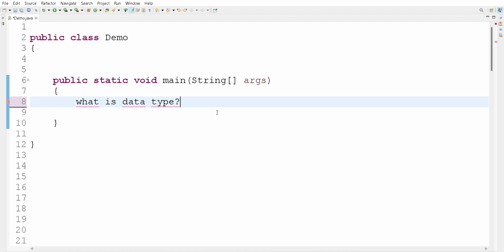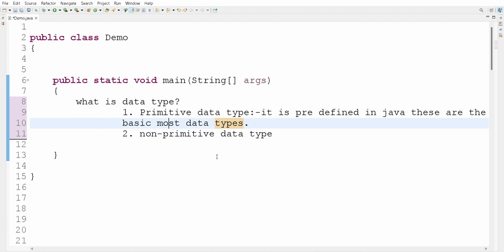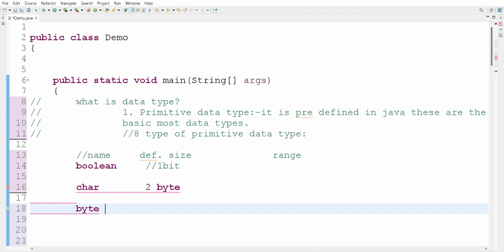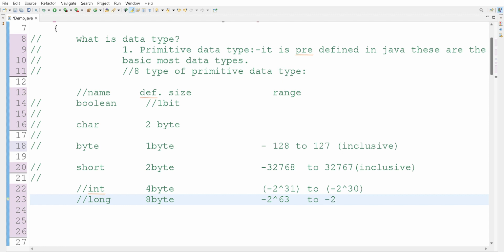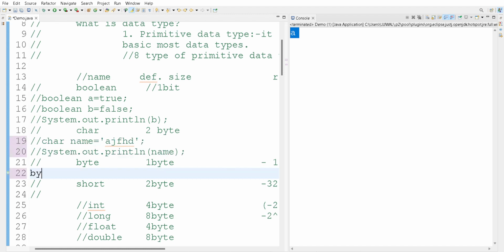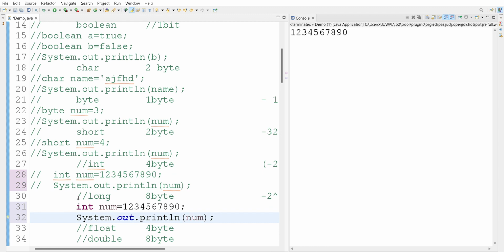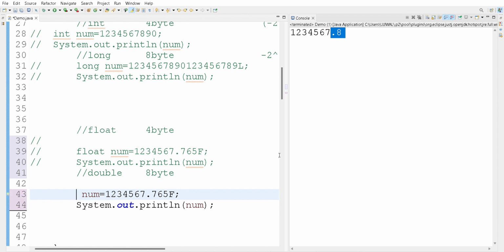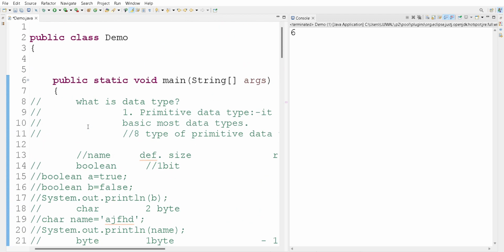Data Types In Java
Very Easy Explanation !Happy Learning.